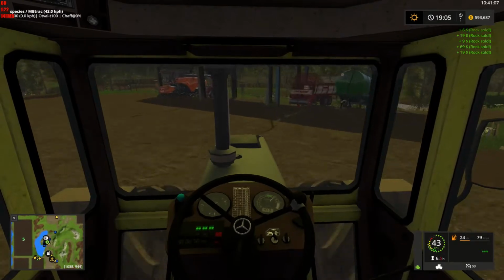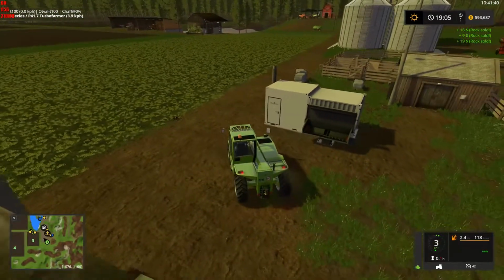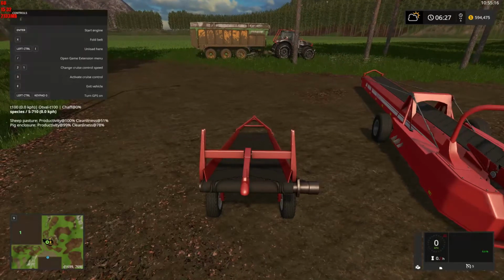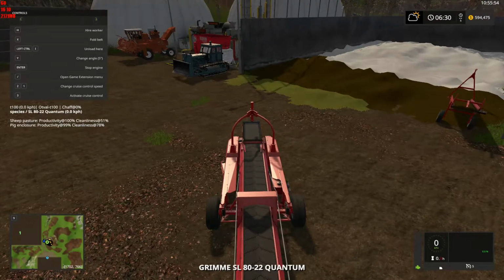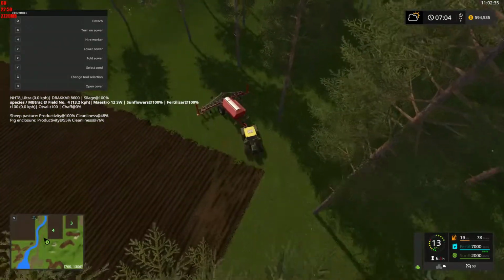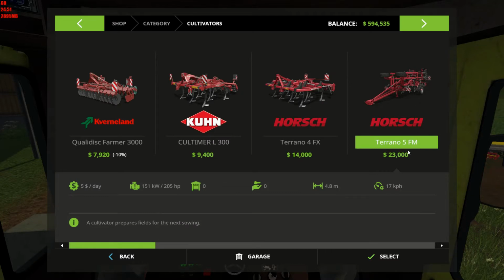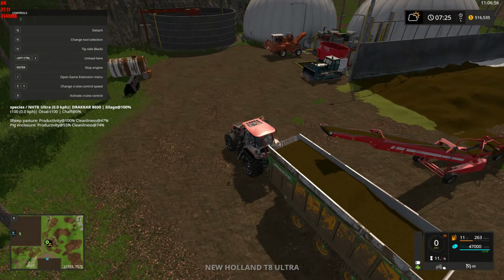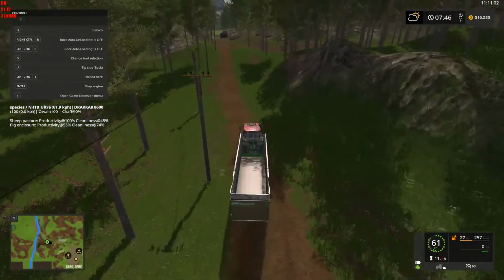Farming Simulator 17 Kootenay Valley pt89 New Cultivator Time!!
A new day and a new cultivator on the Kootenay valley Homestead map for FS 17